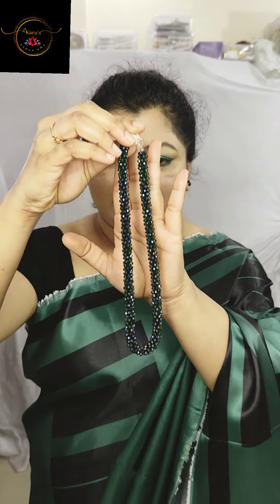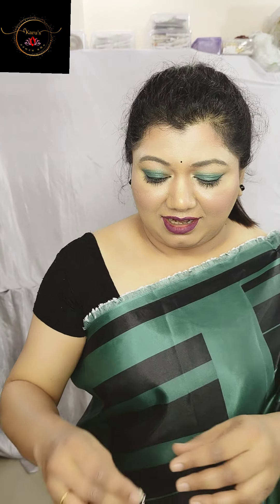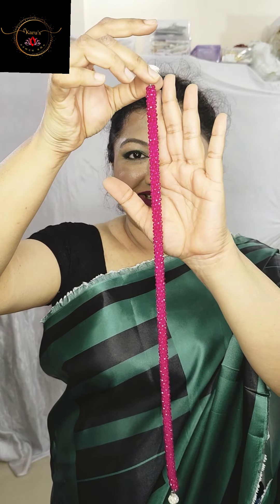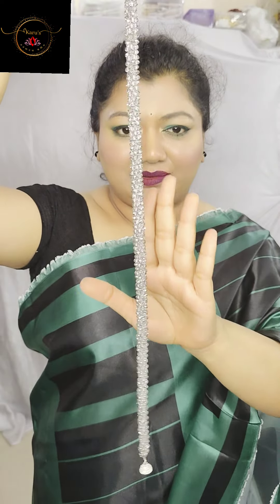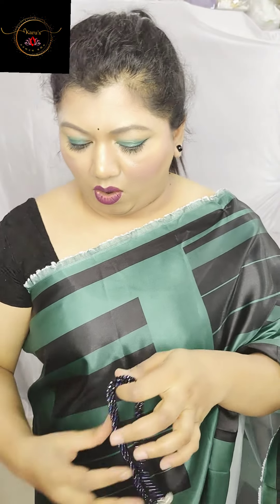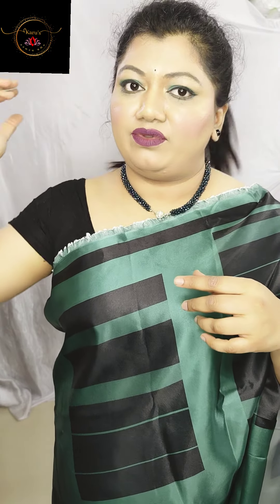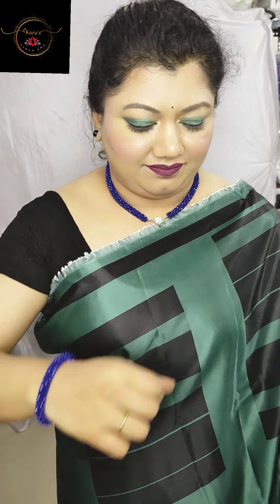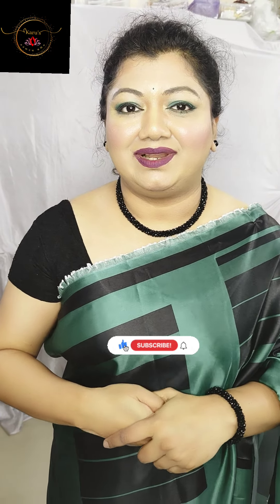Crystal Magnet set haul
Hello all well come to my channel !!!
 I am showing various types of korian glass stones jewellery, like necklace, earrings, etc

Please take screenshots of products you like for placing orders online.
Opening courier video is must for any issue

I'm on Instagram as @rupali.collection.Install the app to follow my photos and videos.